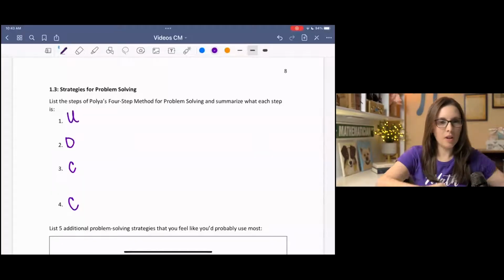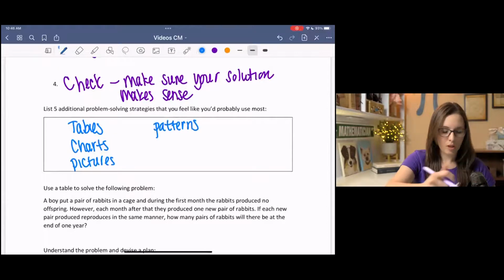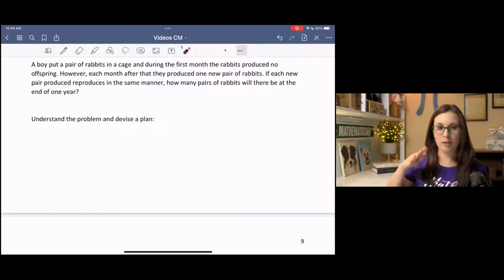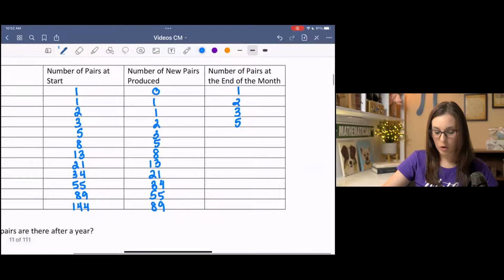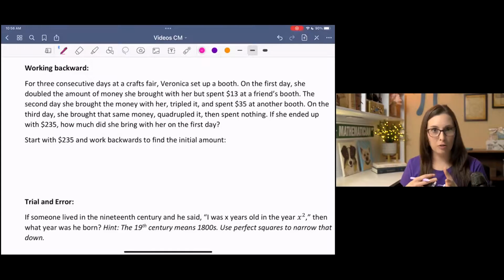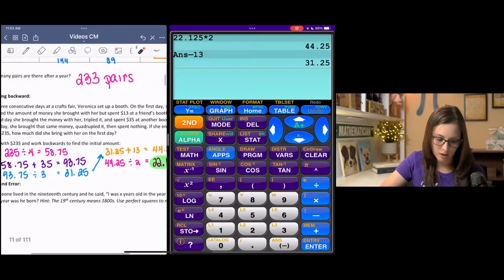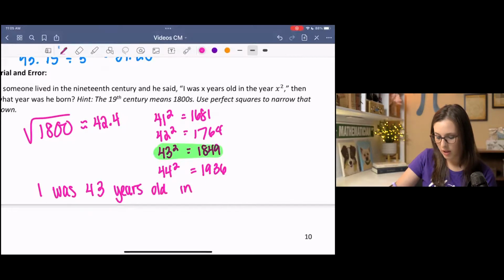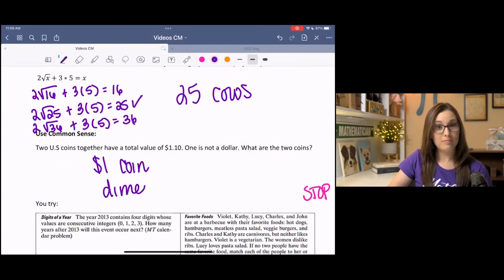Problem Solving Techniques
Polya's 4 Step Problem Solving Plan
Problem solving techniques in mathematics